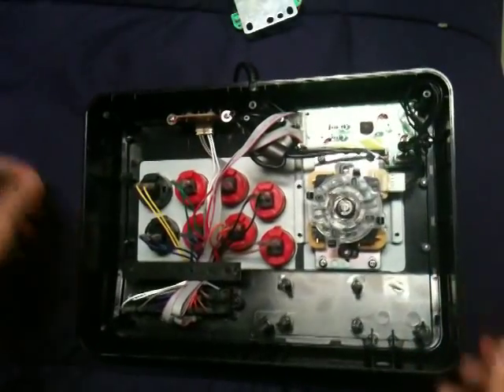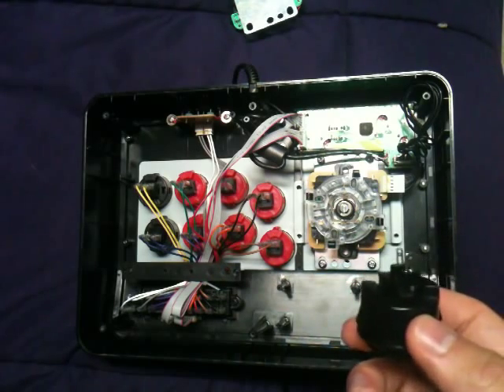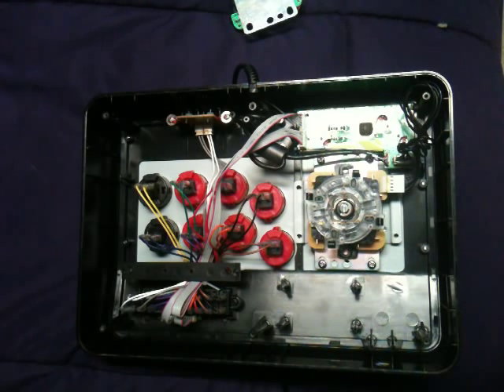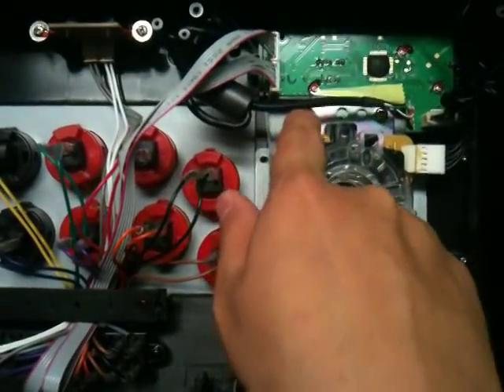Inside of the WWE BrawlStick: Short Tutorial on How to Mod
This is me showing the inside of the WWE BrawlStick. This stick really is easy to mod so don't be afraid to open it up.  Please shoot me any questions if you have them. Thanks!